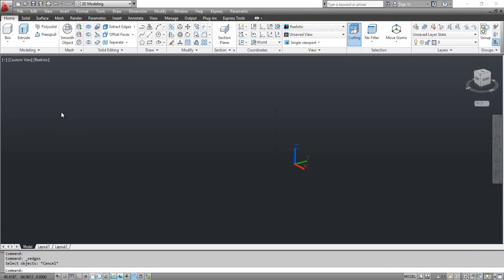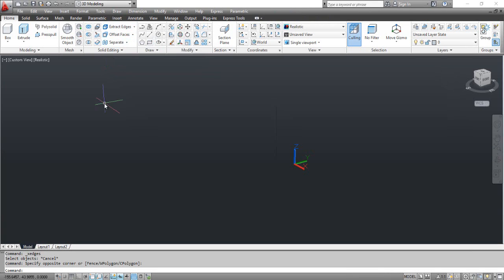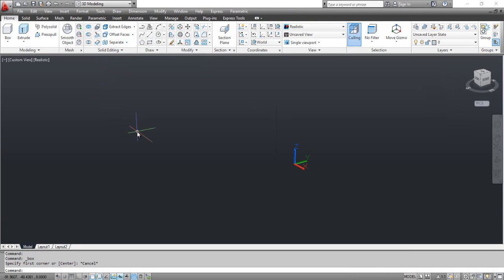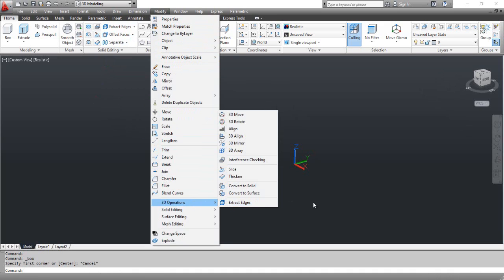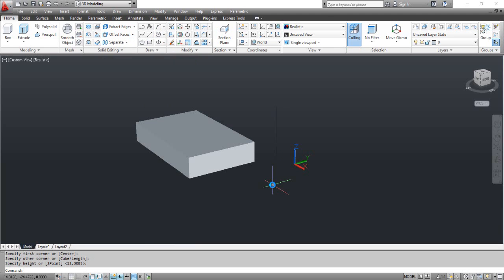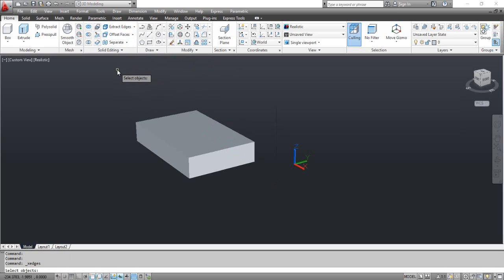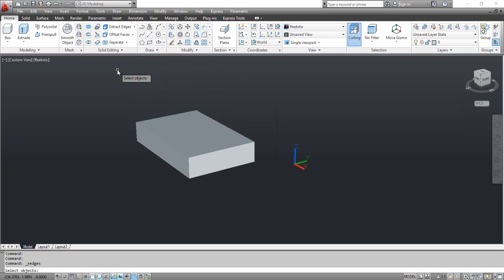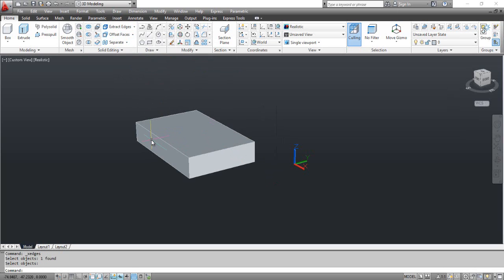The EXTRACT EDGES Command - AutoCAD